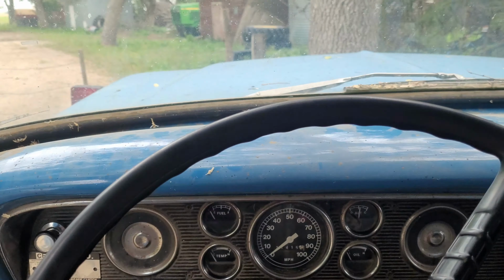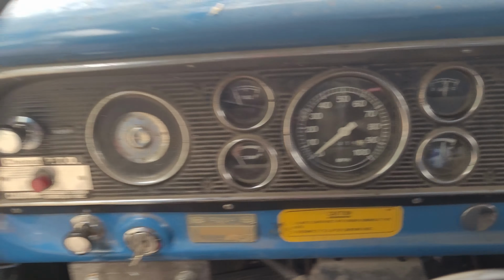Cold Start Ford F600 1977 Grain Truck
it was a bit chilly when I did this video, someone requested it.